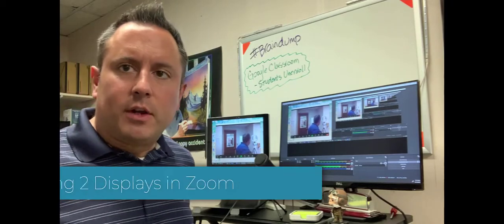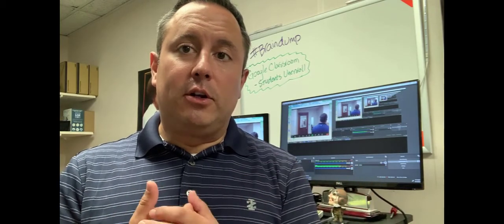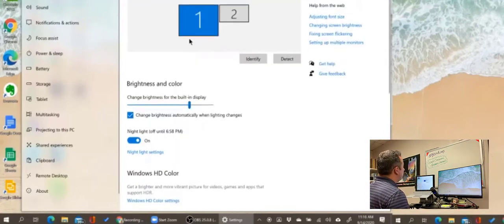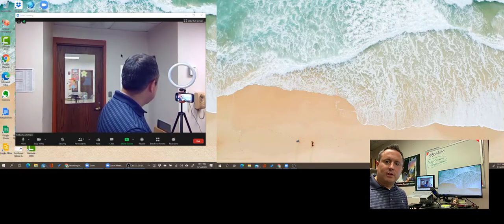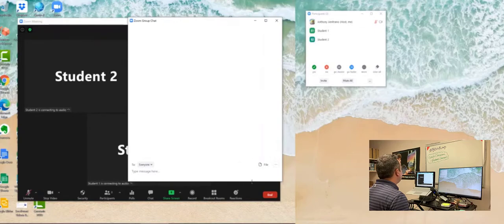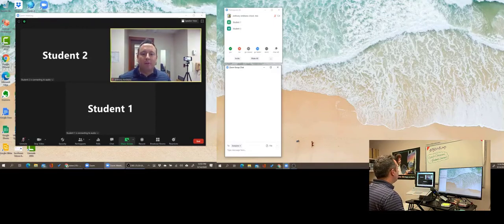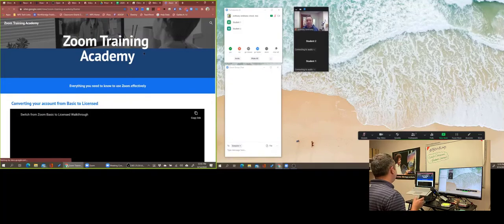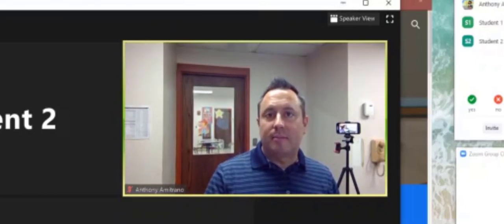Using Two Displays to Manage Zoom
Hosting a Zoom meeting and all you have is a 12" screen?  You might be able to use your TV, classroom projector, or a 2nd display to make managing and engaging with your students easier.  Check out this video to see how to make it happen.